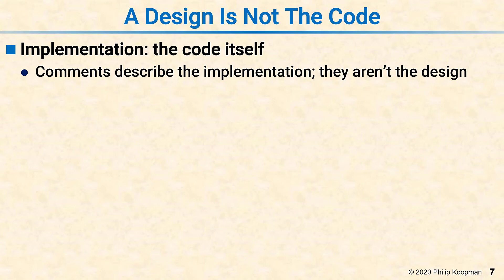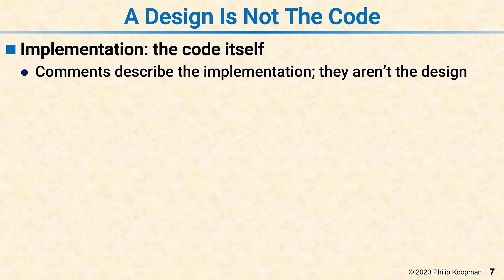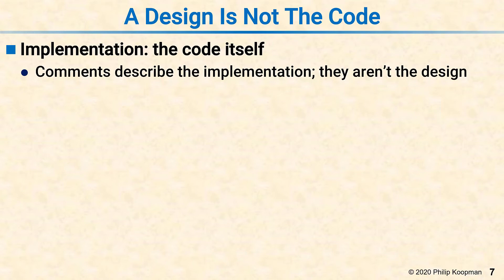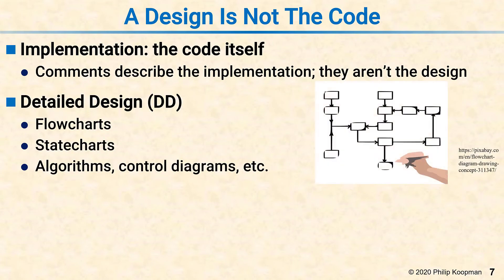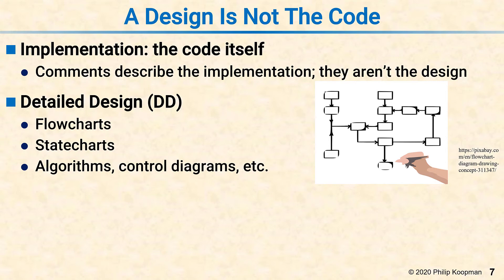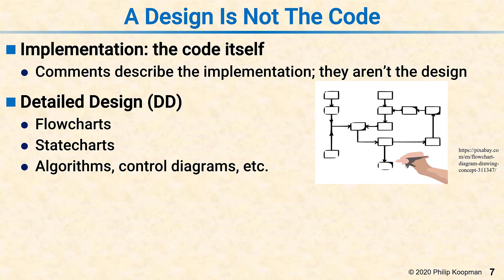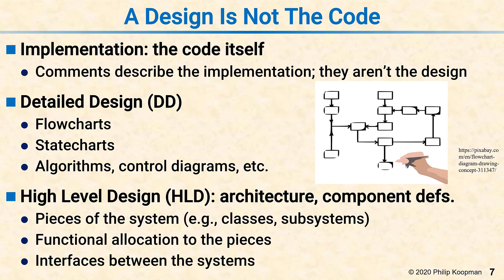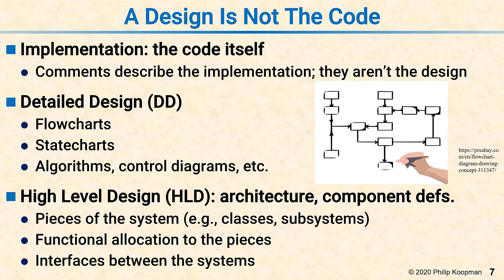L03 07 A Design Is Not The Code